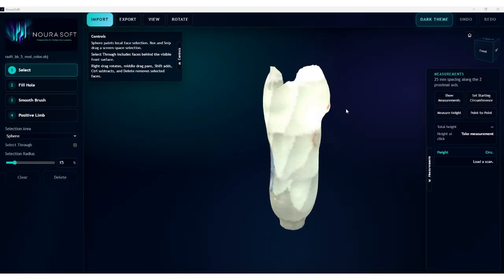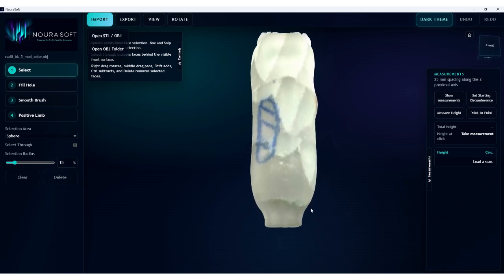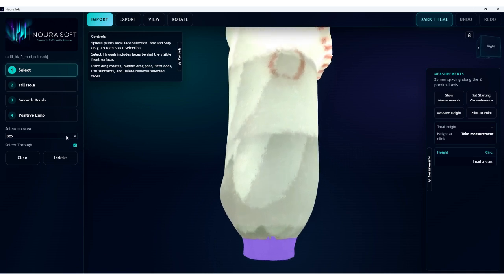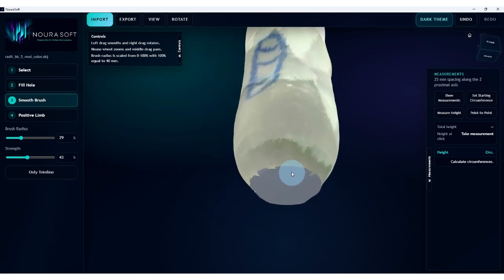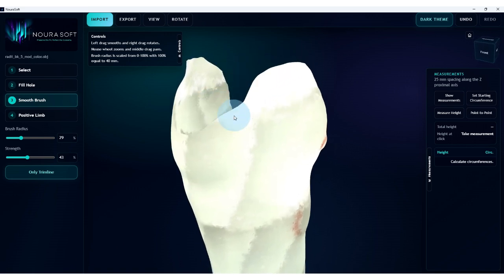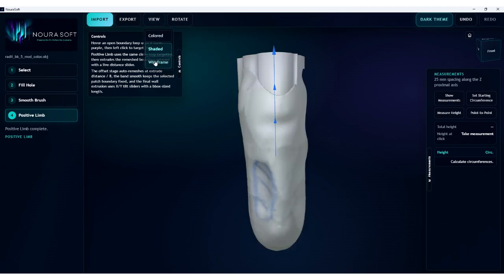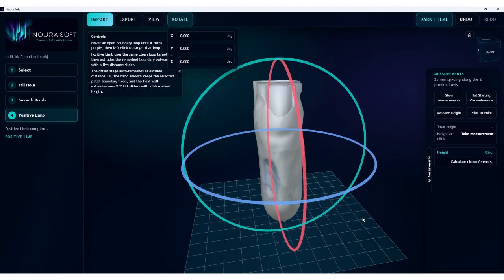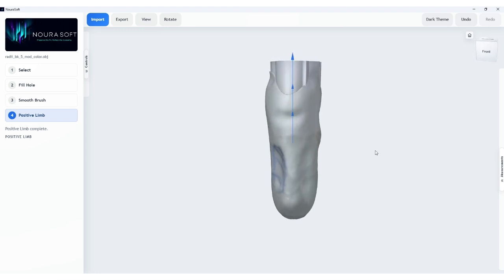Noura 3D Scanner - NouraSoft Demonstration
Learn to use NouraSoft as the mesh clean-up tool to then export your positive limb shape into any modification software.